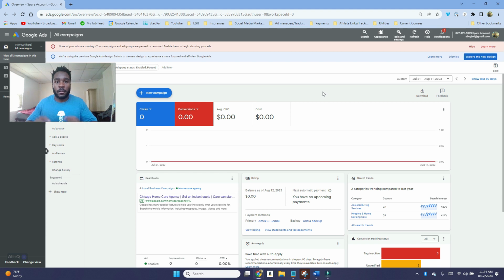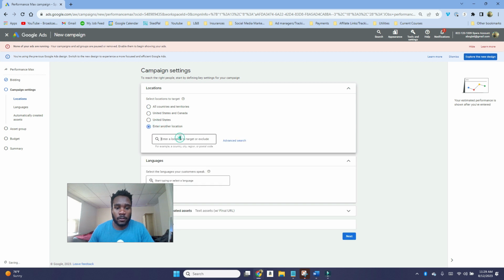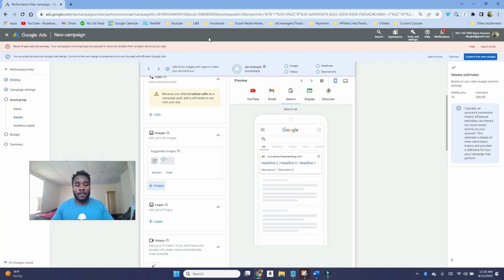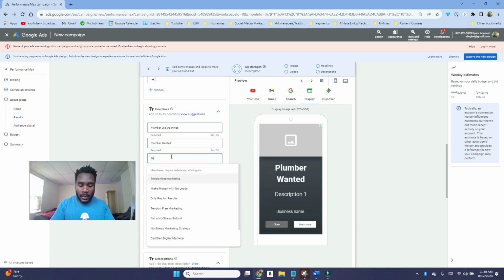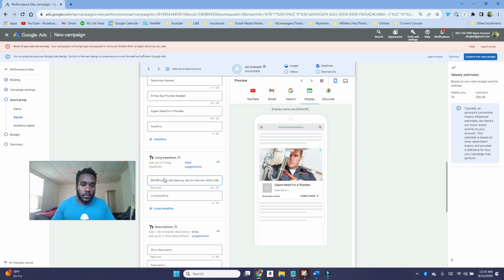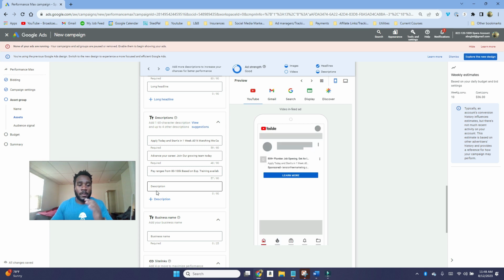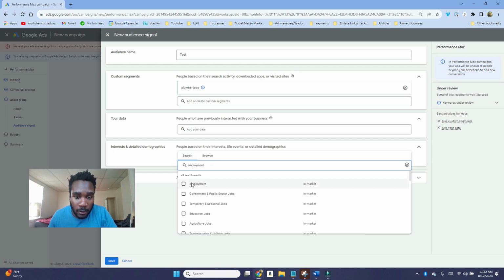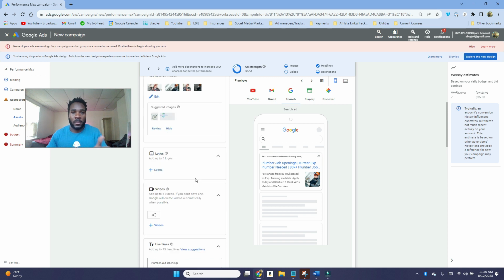Google Ads For Job Recruitment 2023 Use Google To Find Qualified Employees In 5 Easy Steps In 24hrs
In this video I will discuss the proper way to use Google ads for job recruitment. This way you can find qualified employees and continue to run and grow your business.

Want me to do this for you?

With Google Ads you can show up almost everywhere on the web when it comes to posting your position. The best part is we can even target people who google knows is looking for a job!

The key is to set up a performance max campaign that attracts your ideal candidate. You do this by saying things like the pay, and years of exp. and other aspects I explain in the video

Create your own private-pay client-generating campaign and start getting new clients next week

 I don't believe in just marketing theory that's "supposed" to work, I go off data of what actually worked and generated my client's quality leads. Here you will get just the facts that work in an easy-to-digest manner. If something I try fails, I will talk about it here as well so you know not to repeat the same mistake. I also cover how to get new workers for your business and will how to be a good marketer if you are an aspiring one yourself!